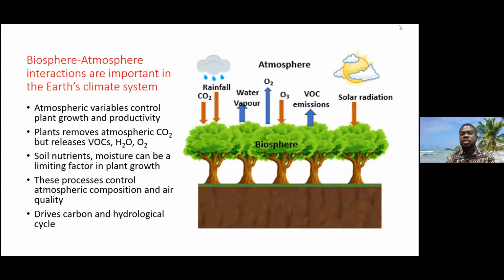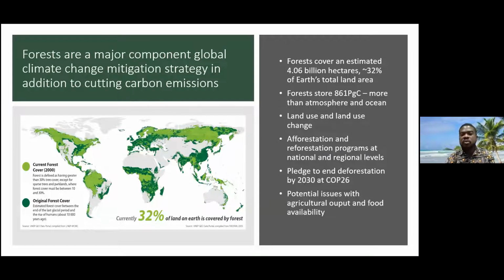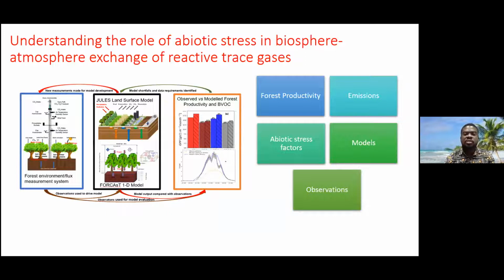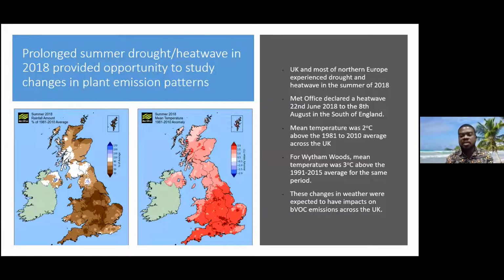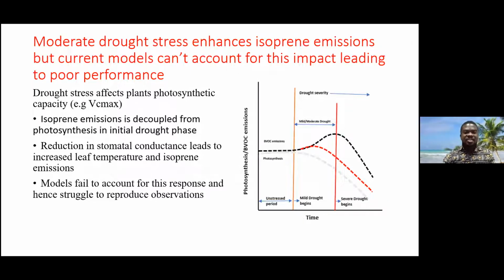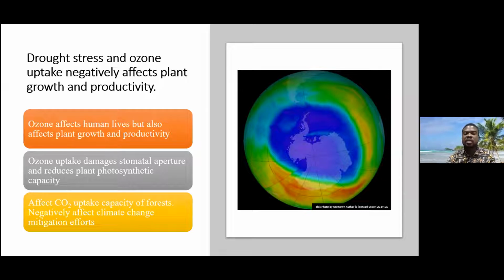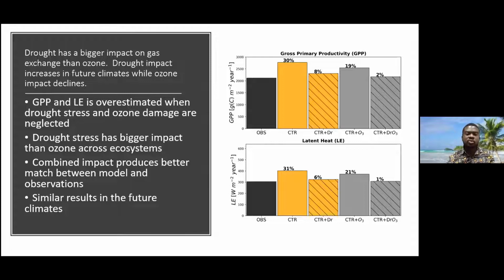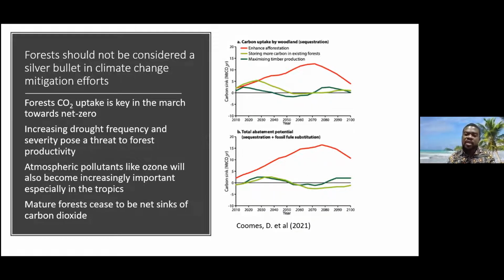Fred Otu-Larbi (Lancaster University): Atmosphere-Biosphere Interactions in a Changing Climate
Friday November 12th: Fred Otu-Larbi (Lancaster University): Atmosphere-Biosphere Interactions in a Changing Climate.